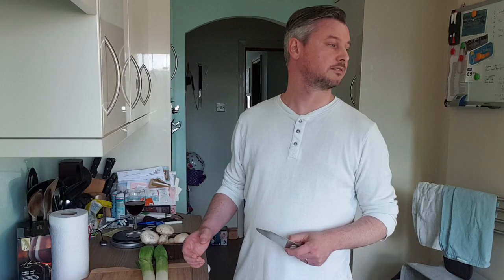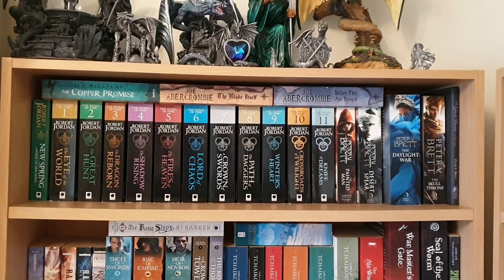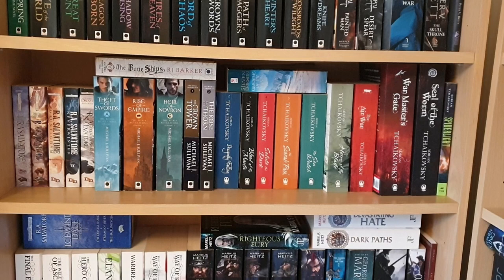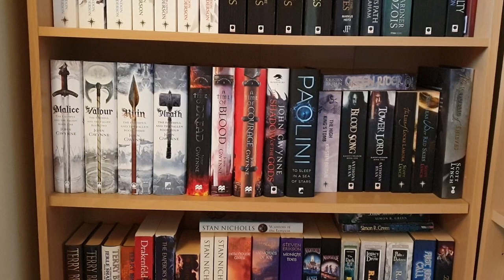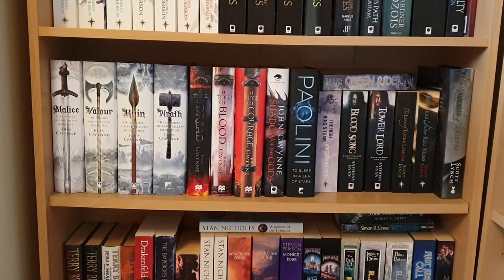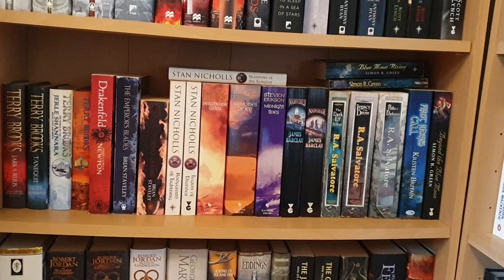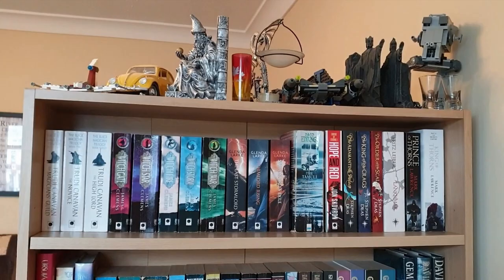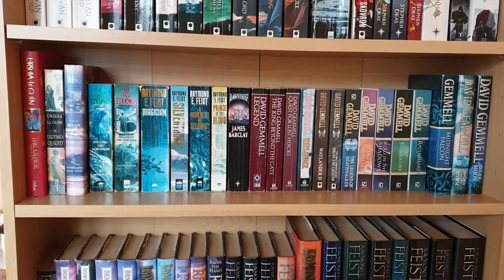My Fantasy Bookshelf Tour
I'm a lover of fantasy books, so that's the content of my bookshelf tour. Some slight sound issues come up in a couple of places, sorry about that!

Amazon Wishlist